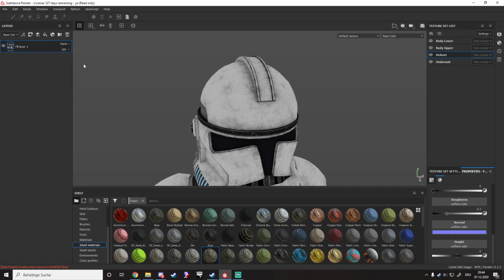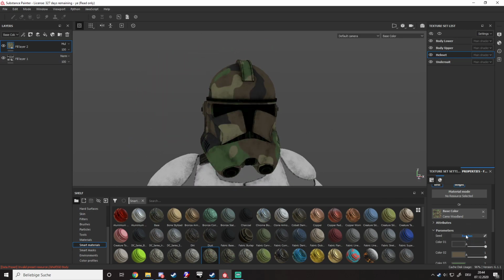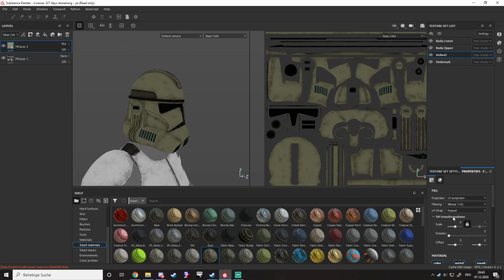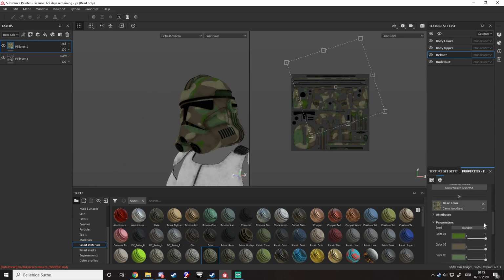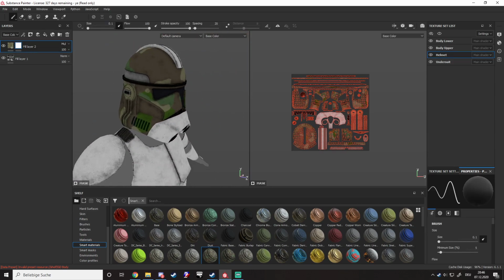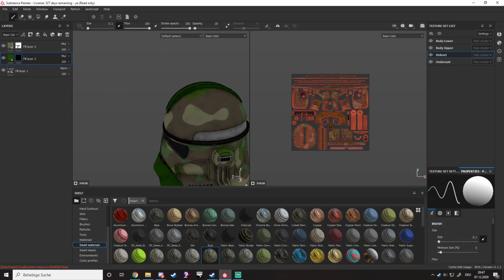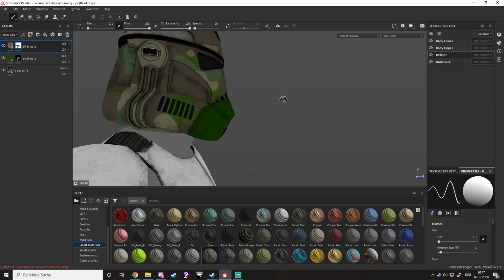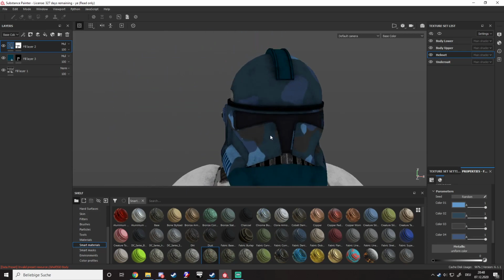How to hide your Clonetroopers in different environments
Aloha! This is a rather quick tutorial on how to get "custom" camouflage patterns on your clonetroopers/objects.